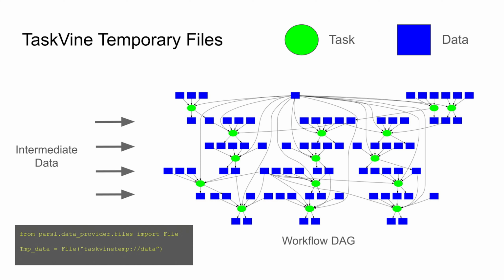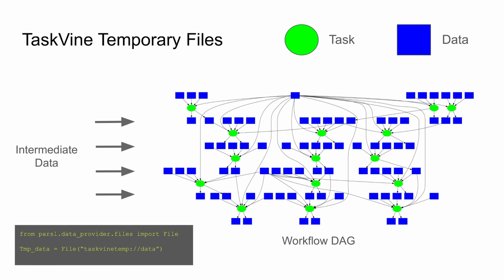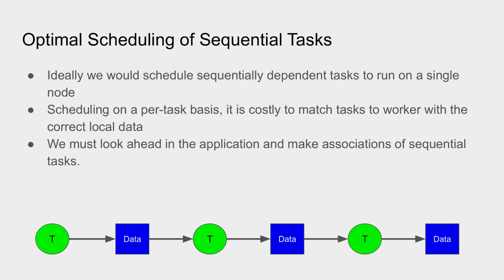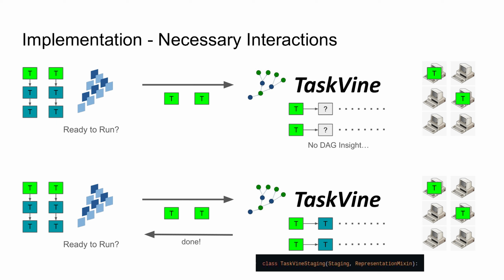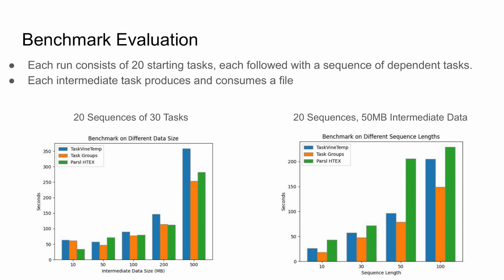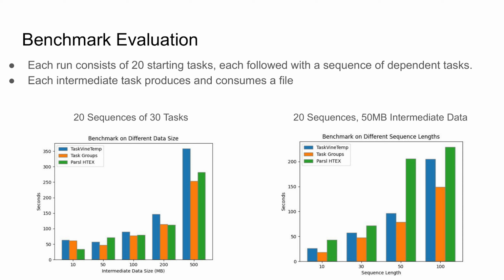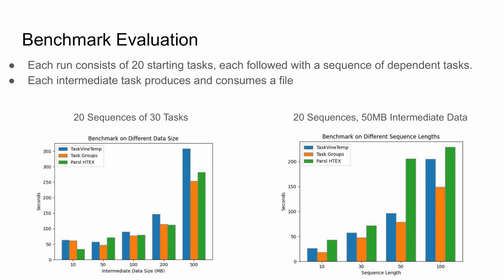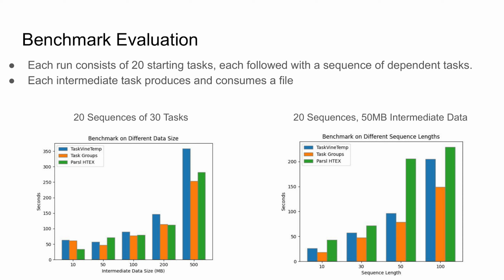Parsl and TaskVine: Interactions Between DAG Managers and Workflow Executors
In this talk, Colin discusses the recent developments of the TaskVine executor, focusing on the interaction between TaskVine and Parsl and opportunities for executor DAG manipulation.